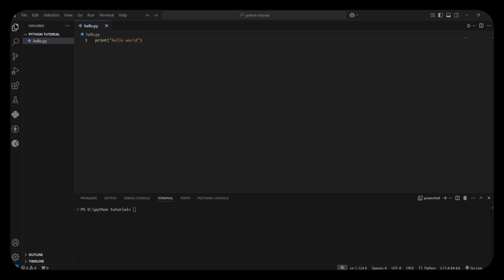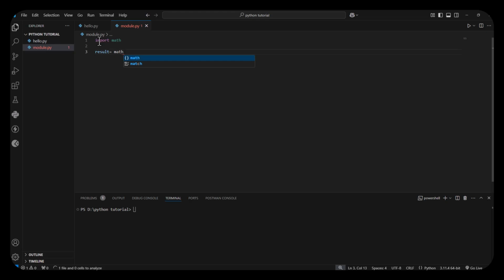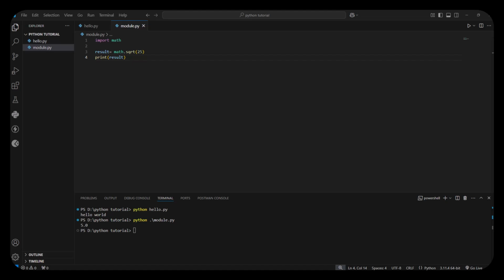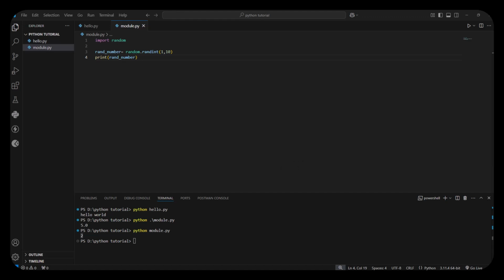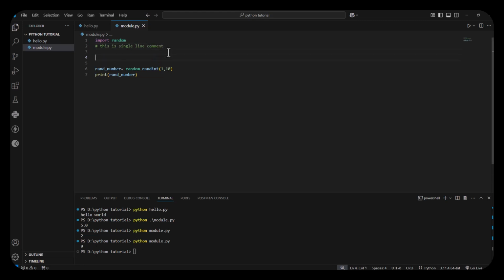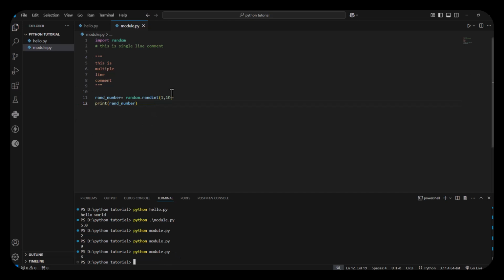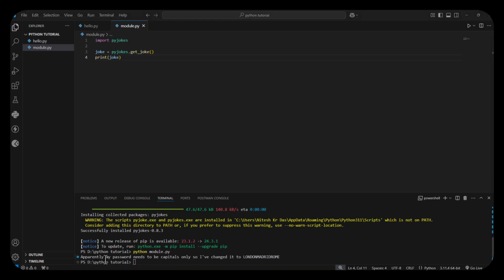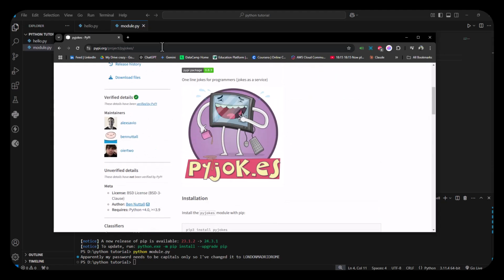2 modules,comment,pip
📌 Learn how to use PIP modules in Python! In this video, I will guide through installing, managing, and using Python packages efficiently. beginner , this tutorial will help you boost your Python skills! 🚀
comments and modules